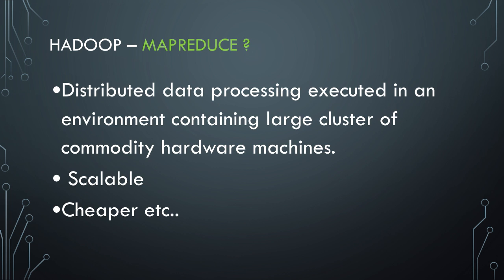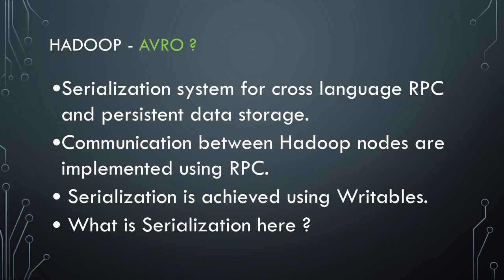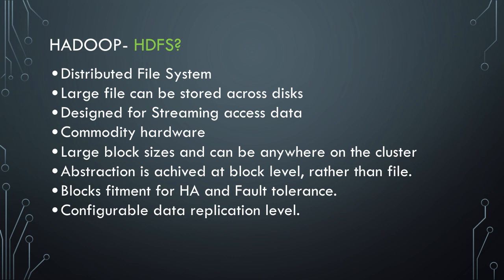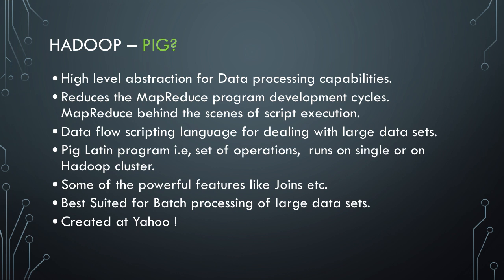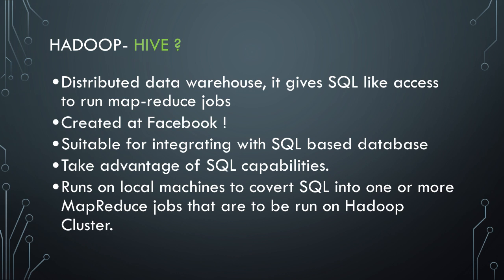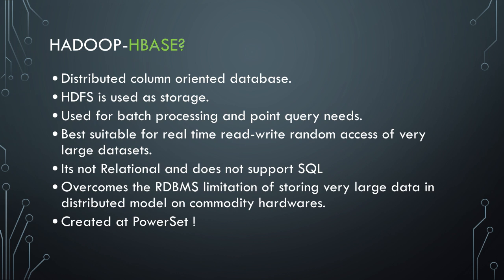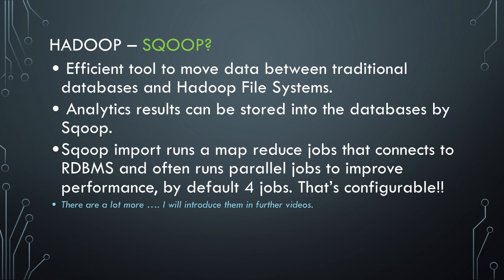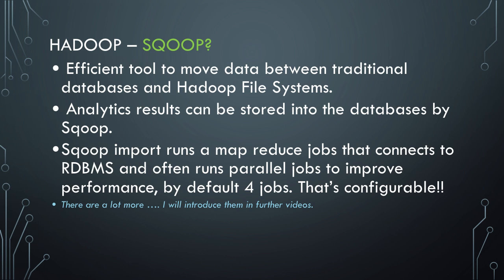Hadoop Introduction – part1